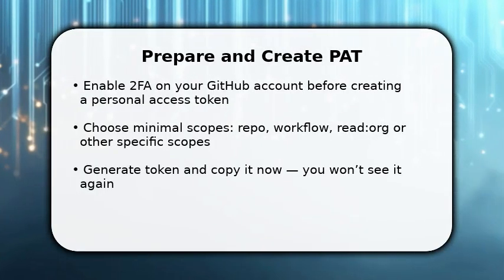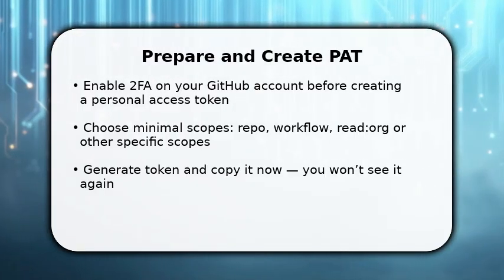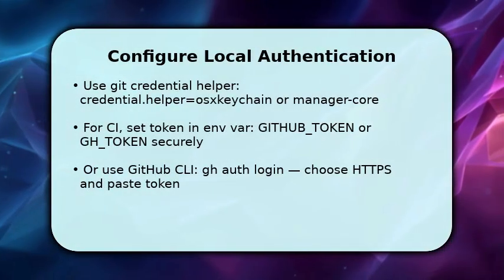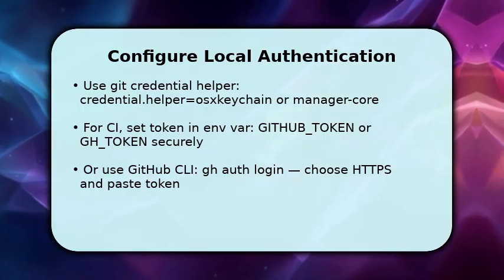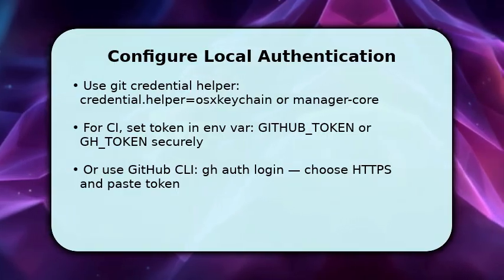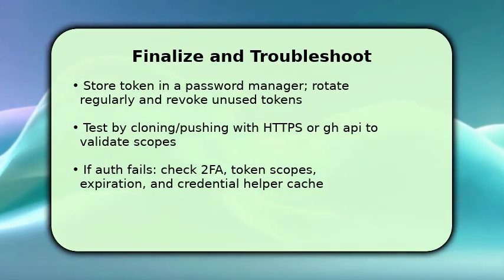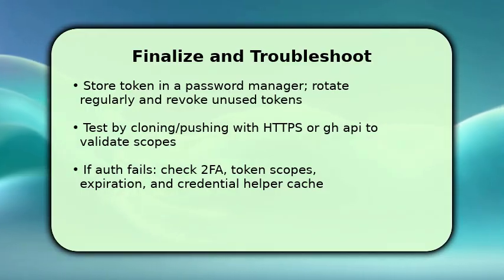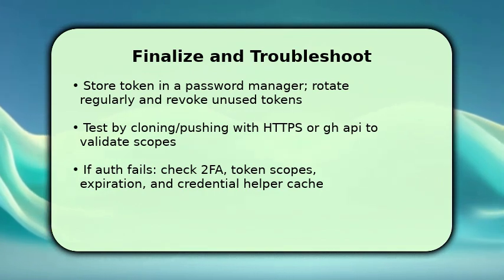How to Use Github Token Authentication - Full Guide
Dive into GitHub token authentication in this comprehensive guide. Learn the steps to secure your repositories and manage access with ease, ensuring only authorized users can contribute or view sensitive data.

GitHub,